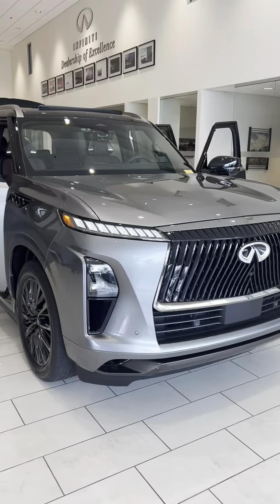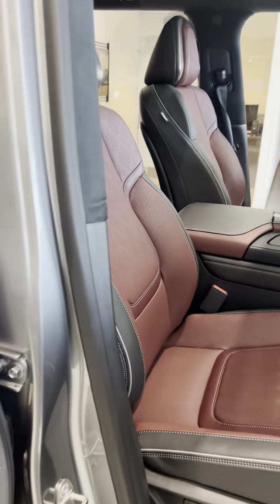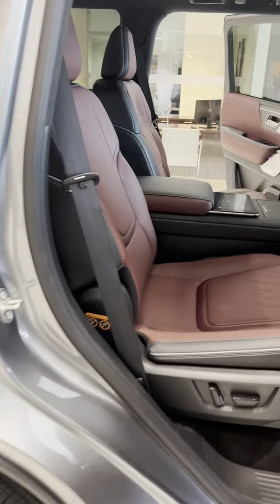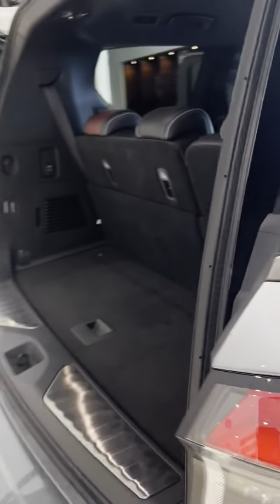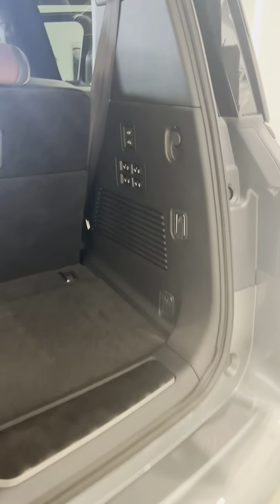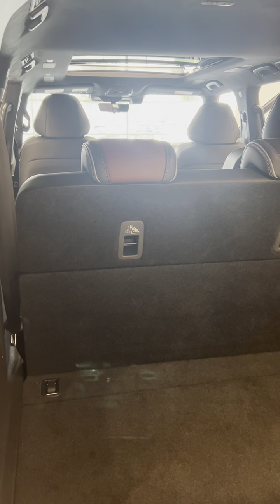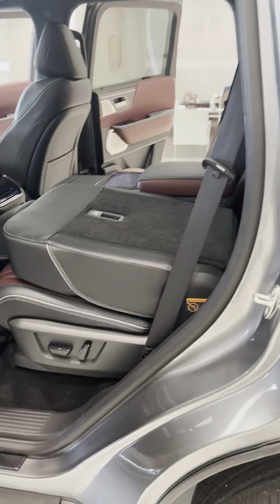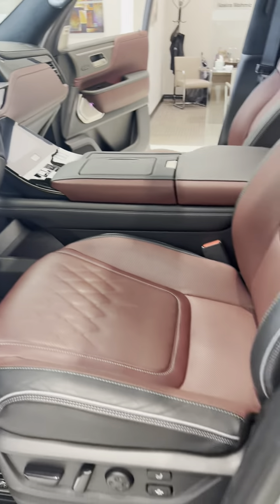2025 INFINITI QX80 Reveal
Introducing The All-New QX80® — Continue Your Discovery Of The New INFINITI® Full-Size Flagship SUV Today. Thoughtful Luxuries That Come Together To Ensure Optimum Passenger Comfort. Seating For Up To Eight. Twin-Turbocharged Engine. Up To 450 HP. Segment-First Technology.

Learn more about luxury that lets you feel Infinitely You